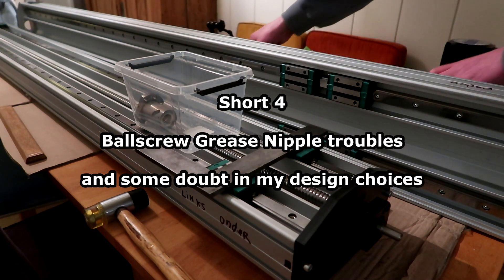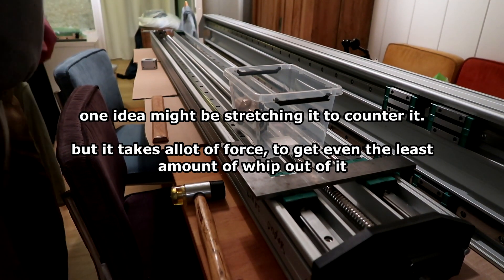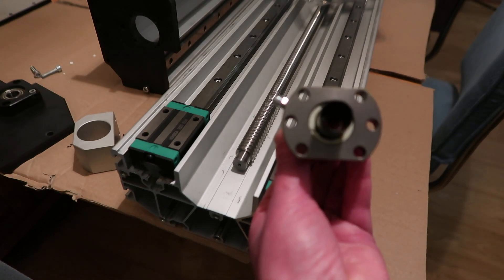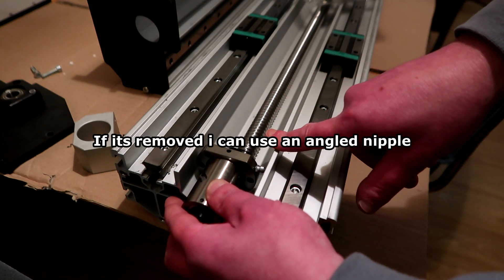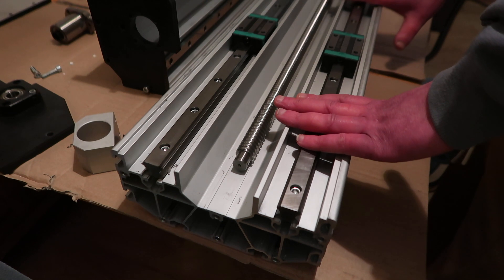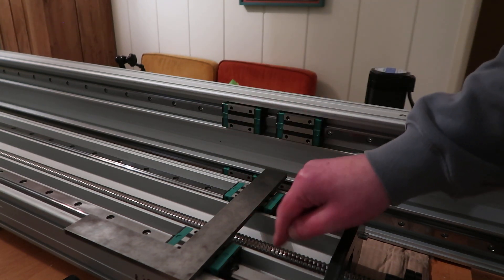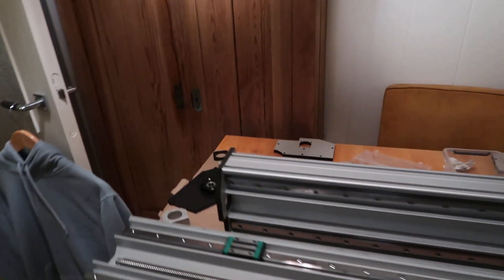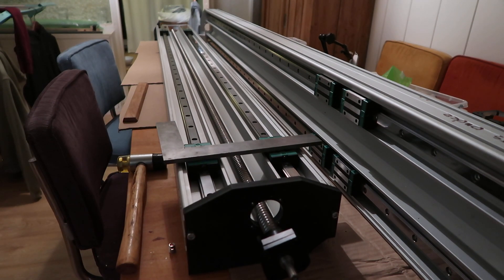CNC Short 4 - Ballscrew grease nipple troubles and some doubts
Well i tried to add a grease nipple (this time) since i noticed these cheap shit wears down fast. greasing is a must.  unfortunately the grease nipple does not fit inside the alu profile !!  another problem i think about allot is, screw whipping ! and speed :(